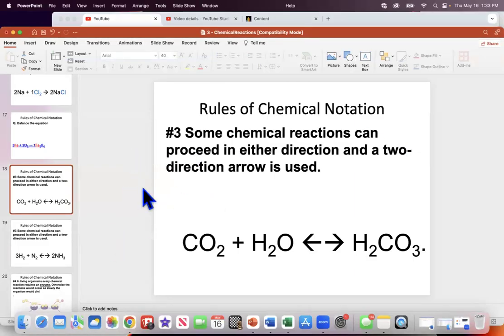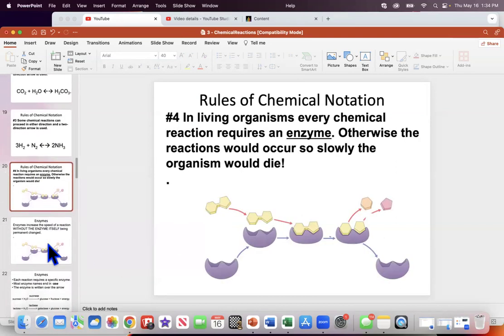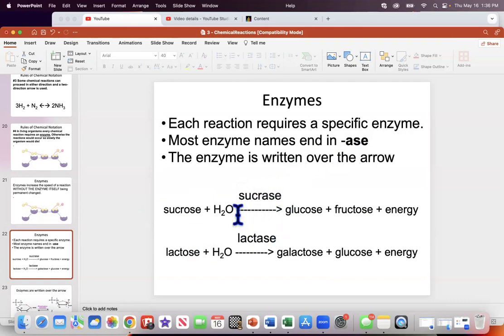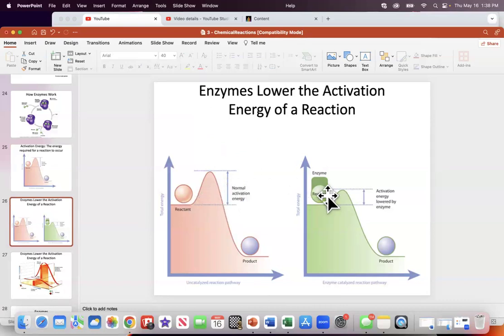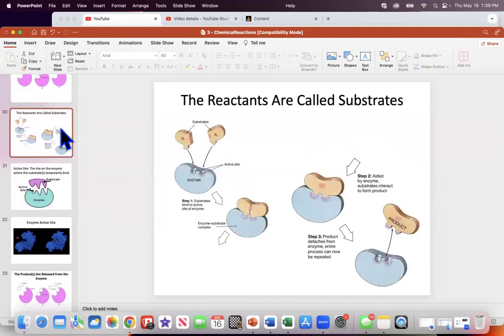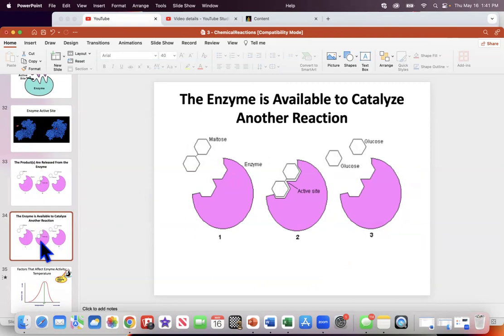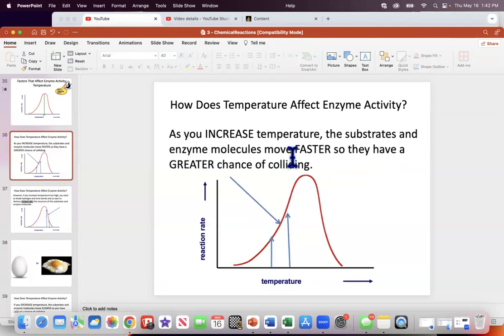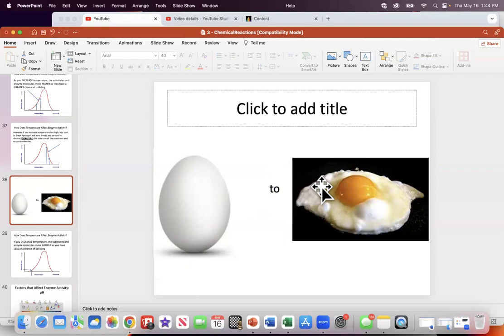Biol1308- Lecture3 Chemical Reactions - 02